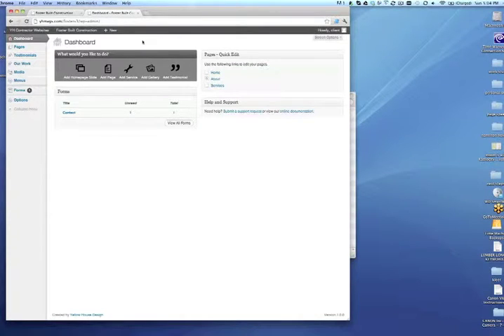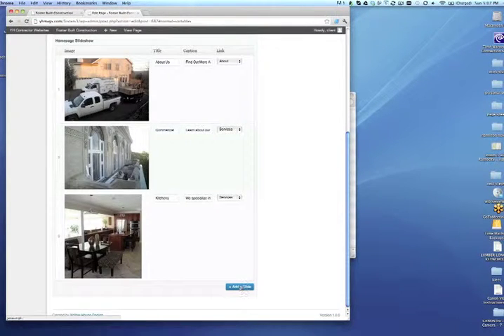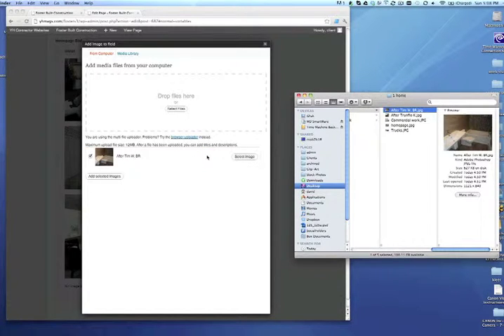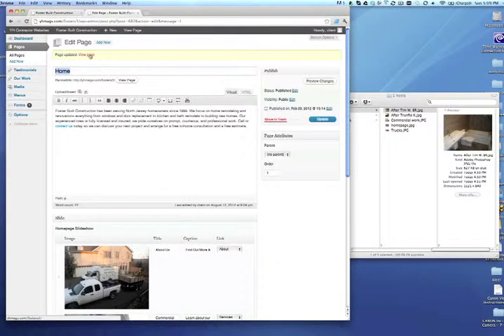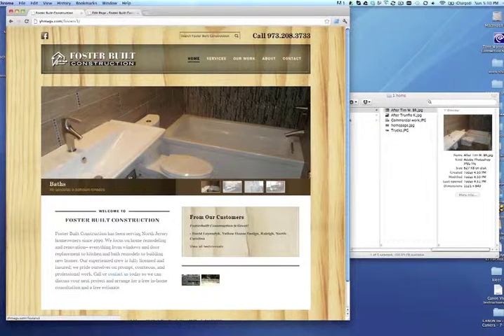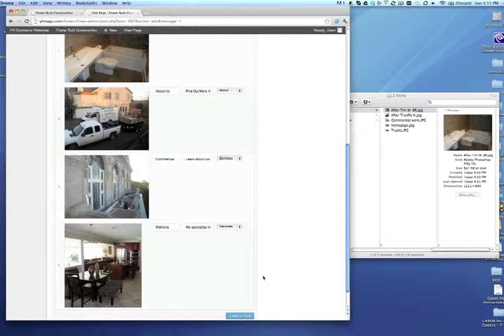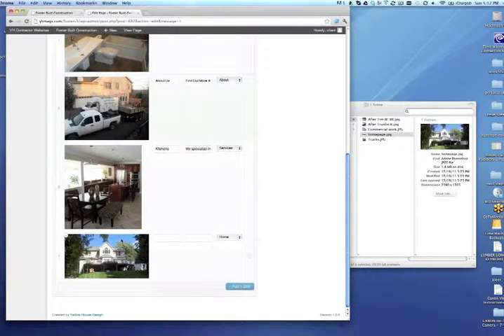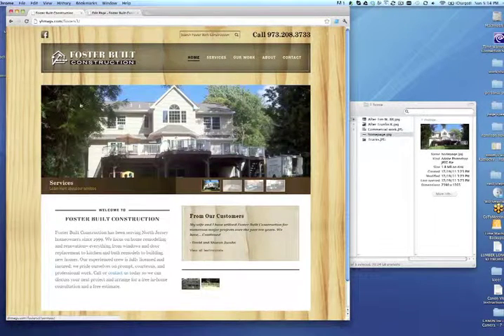Part 2 - Home page Slides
Foster Built Construction training video #2